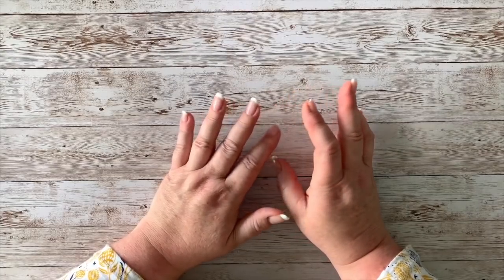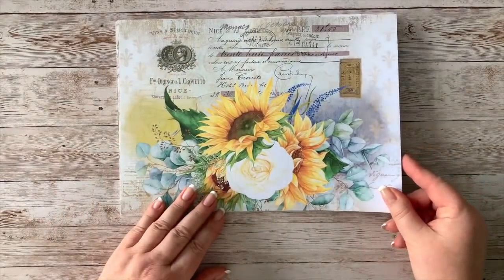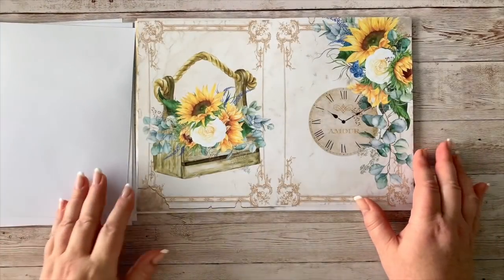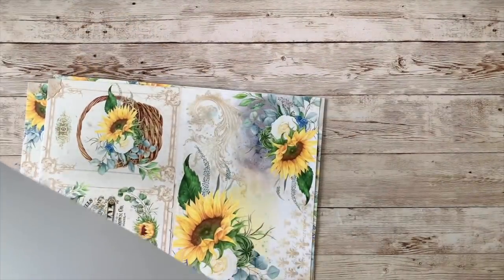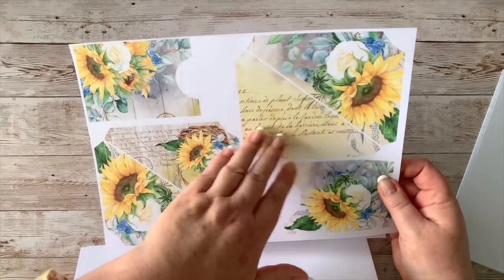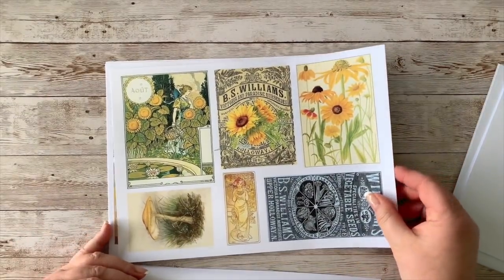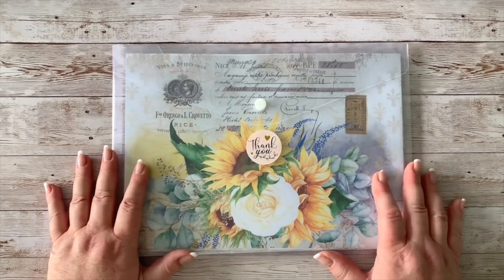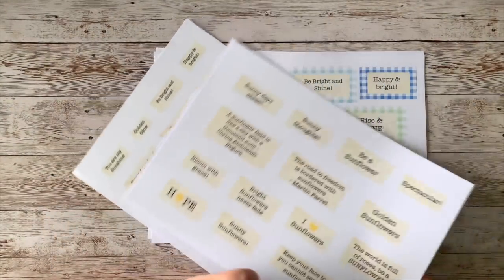New Kit! My Simply Sunflower Kit!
I am so excited today, as I have have a new kit to share with you.  I do love how this has come together, so I hope you will enjoy this too.

Here is the link for my Facebook Group Fans of Angela Kerr Designs